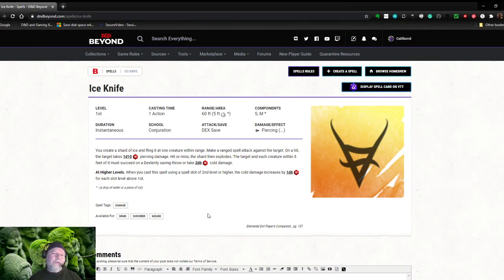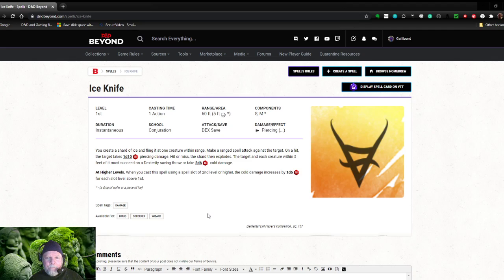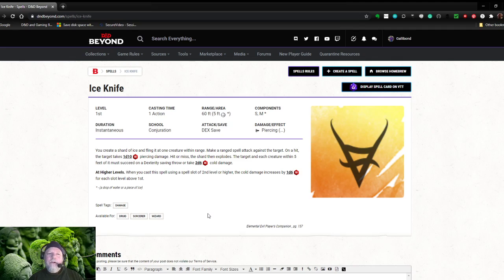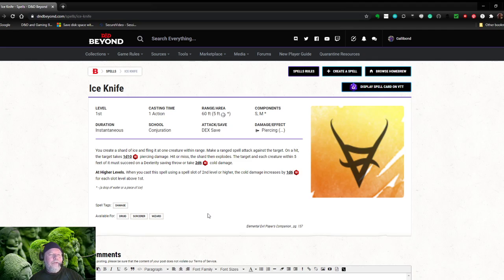Divine Thursday - Ice Knife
Learn all about the spell Ice Knife from D&D. We'll discuss its attributes and antecedents through the different editions of the game. Understanding this history can sometimes give you insights into ways to allow PCs or monsters to use spells that seem to "fall between the cracks" of the 5th Edition rules as written, and it makes a valuable tool for your DM's toolbox.

Research:
5th Edition: D&D Beyond - Ice Knife